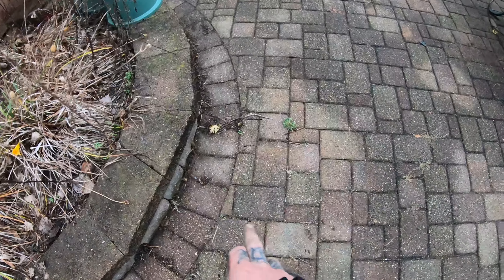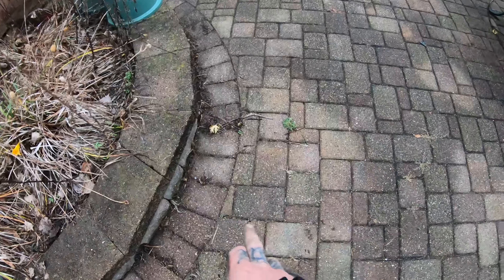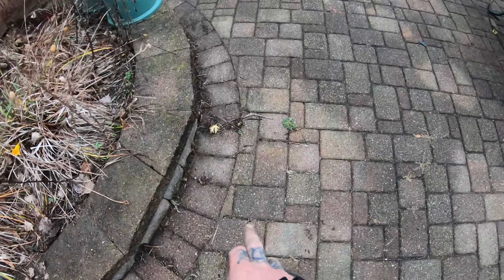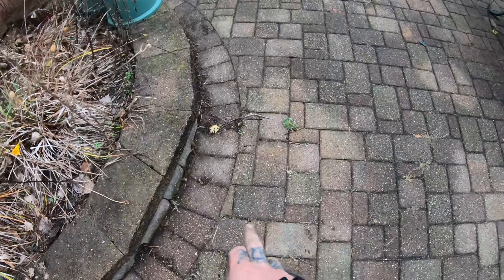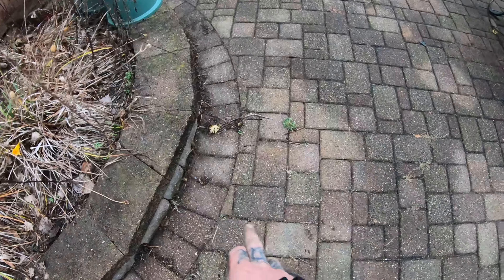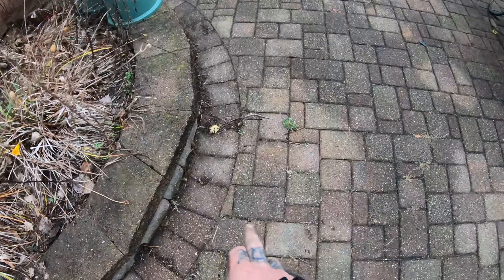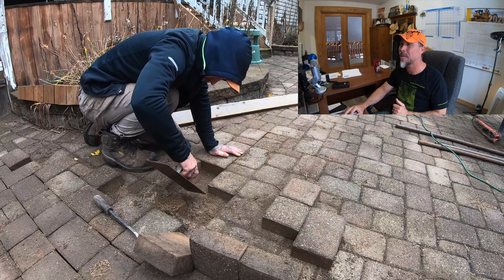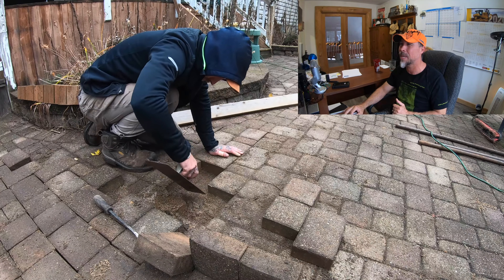How NOT to build a paver patio. Why they FAIL and how to do a DIY repair on landscaping. 4 k video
Start to finish we rebuild a FAILED paver patio & show you what happened. Plus share our insider techniques we use to repair sunken and failed patios.

3m work tunes

Warning- I make commissions when you buy from the links above.